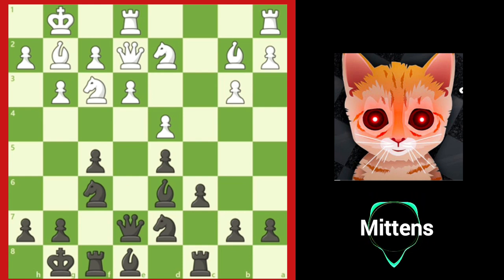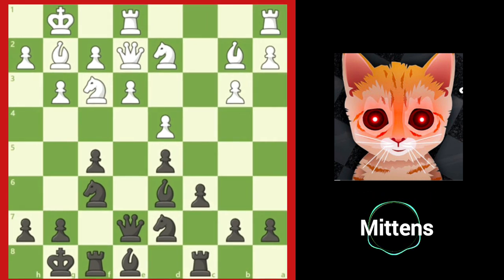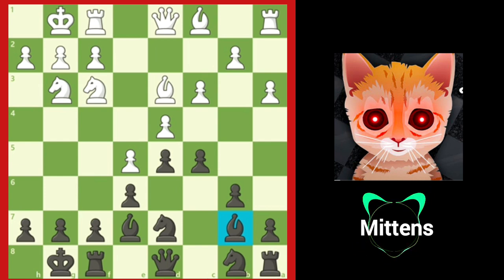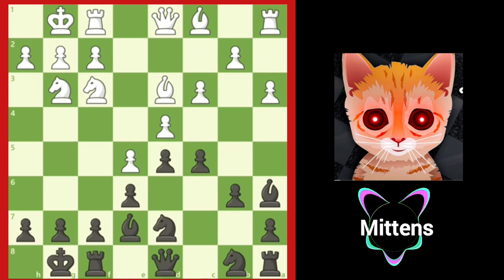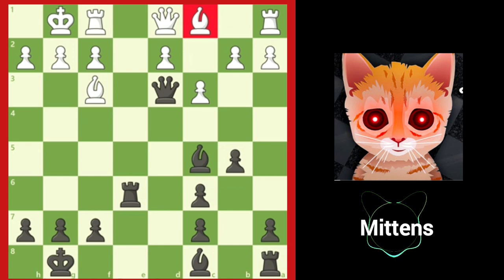Mittens Teaches Chess Tactics and Positional Play in Chess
In this Channel I will Show you Chess lessons and Magnus Carlsen Games.

2) Follow The Rule number 1 😉